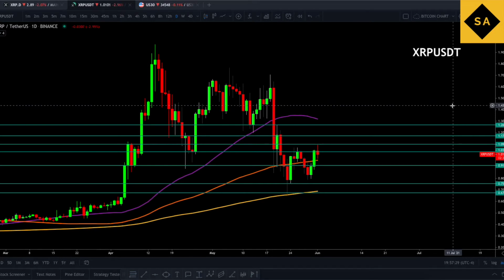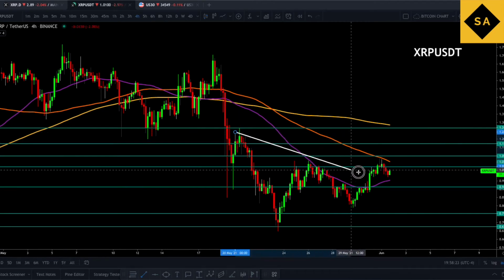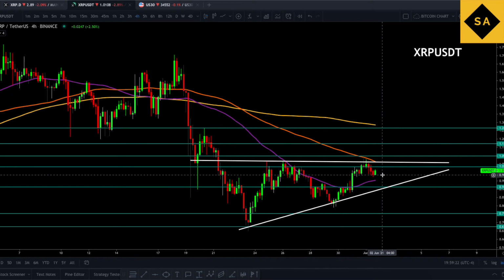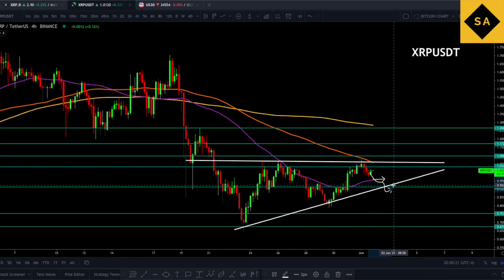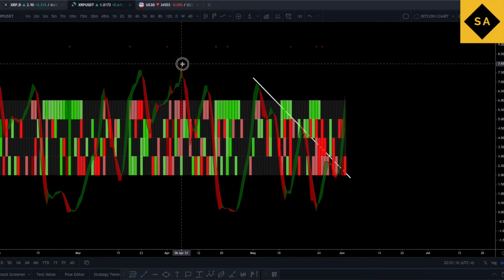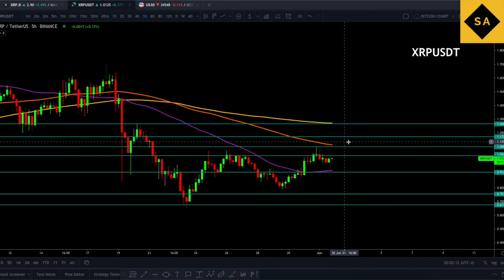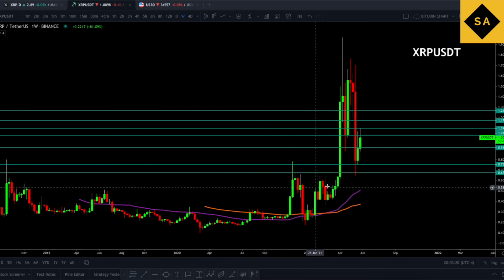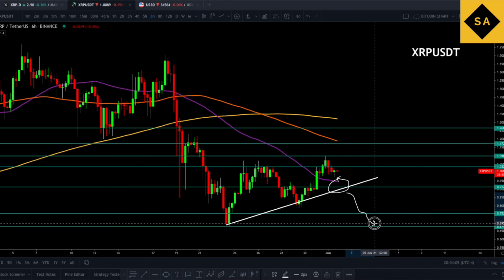XRPUSDT Overview 06.01.21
Ripple has seen quite the year with its lawsuit with the SEC. Despite facing this lawsuit, its believers have continued to drive up the coin price over the last couple months. What can we expect to see with XRP in the short term (especially with uncertainty with BTC and ETH)? In this video, SA Capital Crypto Analyst Domenic Fiore provides deep insight on Ripple, and what we may expect.